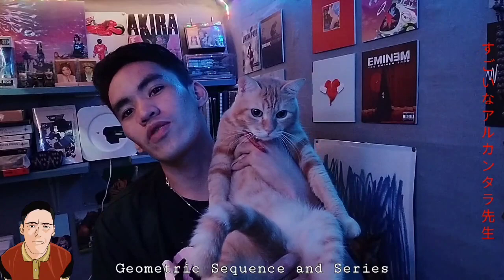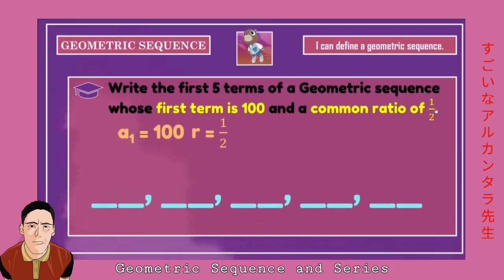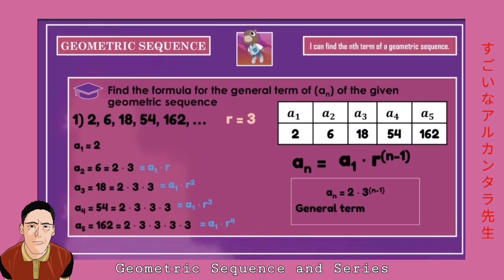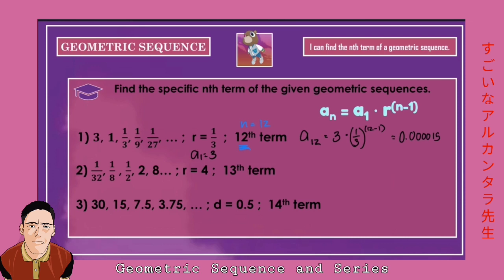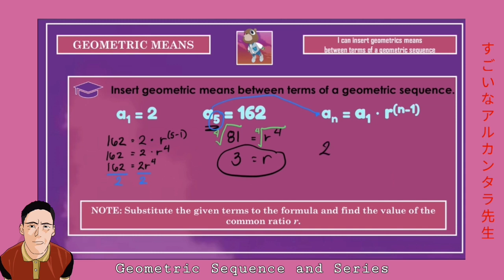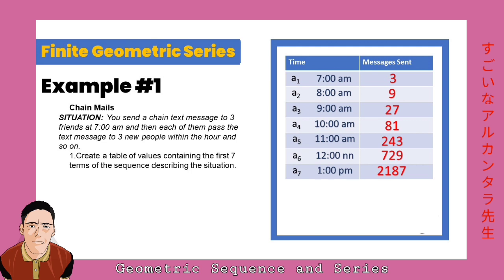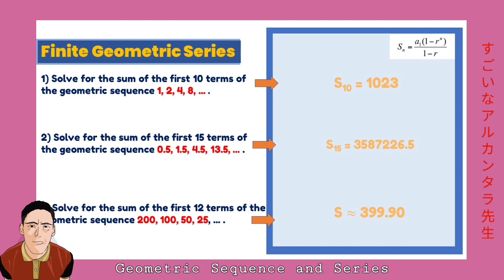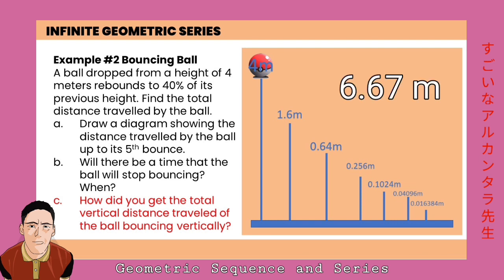Geometric Sequence and Series